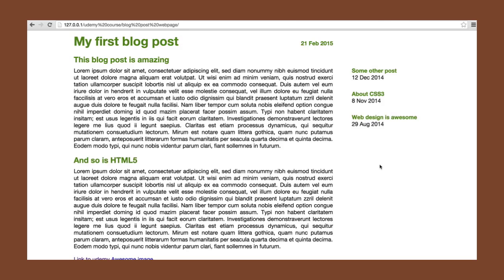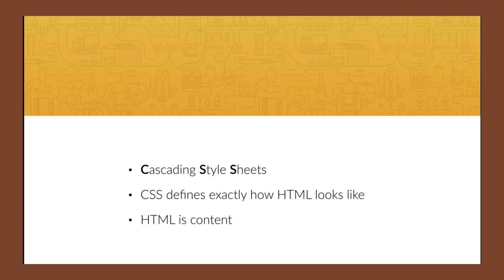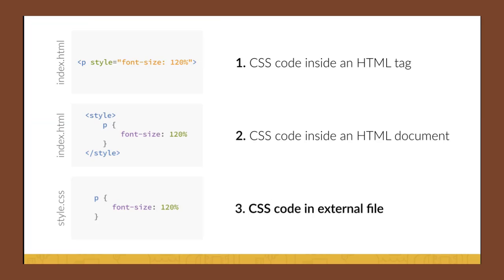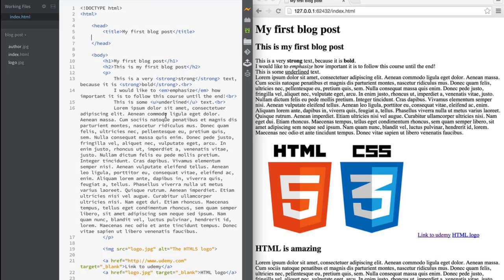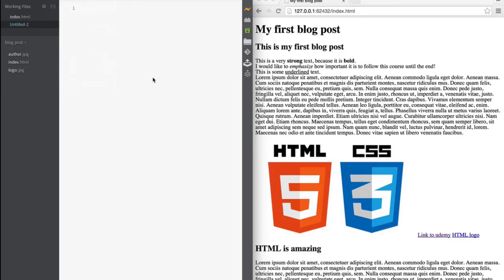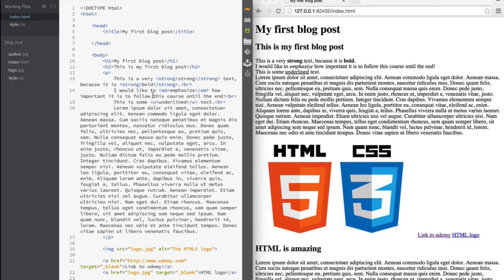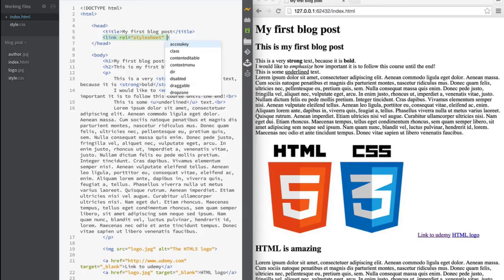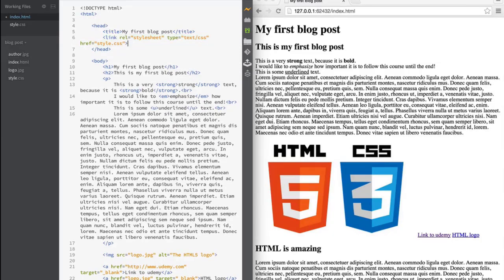5 Getting started with CSS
Getting started with CSS

Starting with some HTML
Our starting point is an HTML document. You can copy the code from below if you want to work on your own computer. Save the code below as index.html in a folder on your machine.

Adding CSS to our document
The very first thing we need to do is to tell the HTML document that we have some CSS rules we want it to use. There are three different ways to apply CSS to an HTML document that you'll commonly come across, however, for now, we will look at the most usual and useful way of doing so — linking CSS from the head of your document.

Create a file in the same folder as your HTML document and save it as styles.css. The .css extension shows that this is a CSS file.

To link styles.css to index.html add the following line somewhere inside the head of the HTML document:

This link element tells the browser that we have a stylesheet, using the rel attribute, and the location of that stylesheet as the value of the href attribute. You can test that the CSS works by adding a rule to styles.css. Using your code editor add the following to your CSS file: